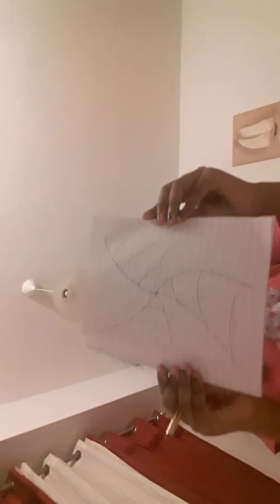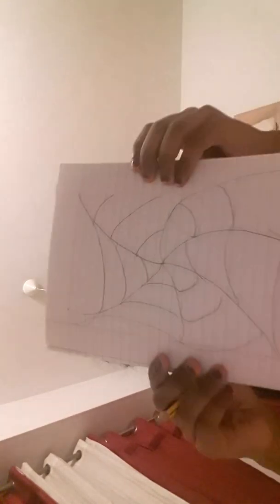Creating an optical illusion EASY